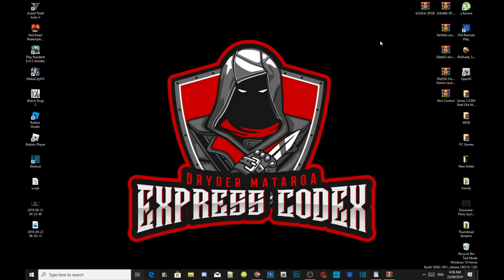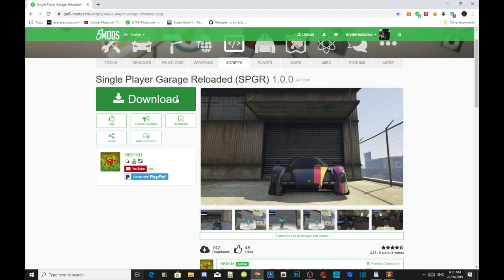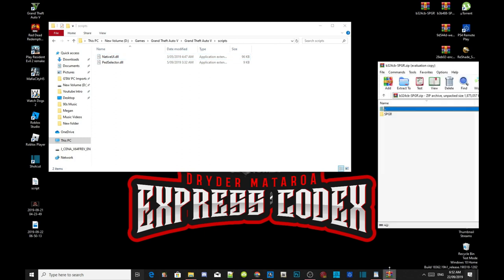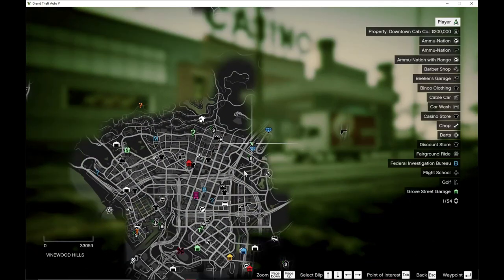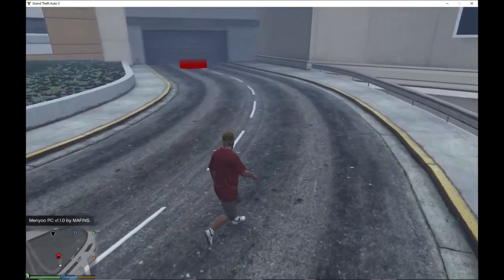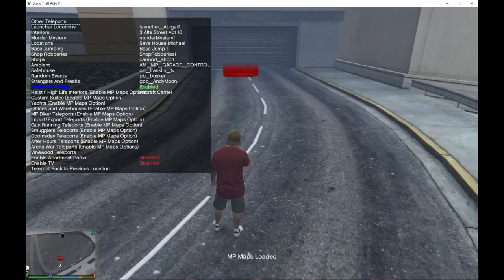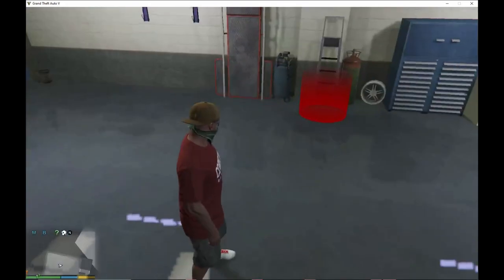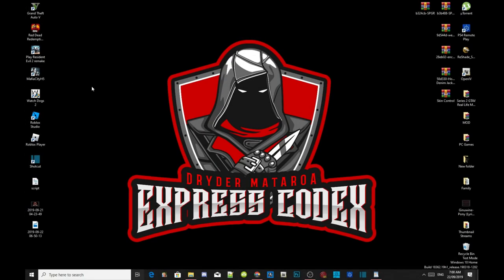PC Modding Tutorials: How To Install The Single Player Garage Reloaded Mod #165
Download Mods:

Single Player Garage Reloaded.

►  Info:

Author Comment
This mod aims to bring the same function as SPG, but without the bugs it had, and to be updated to work on the latest patch of the game, this mod also requires the Arena War Update, If you want to upload your own garages for this mod, go straight ahead, just link this mod in description.

Video Editors:

Producer: Dryder Mataroa
Product Manager: Dryder Mataroa
Graphics/Design: Imovie, ShotCut
Video Creators:

Special Thanks To:

Social Media/Info

✔ Verified Account